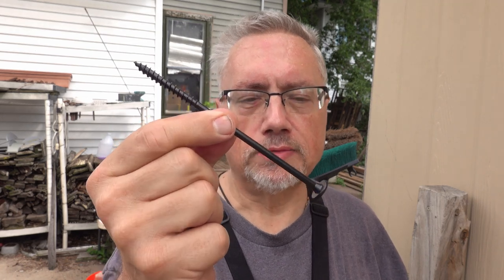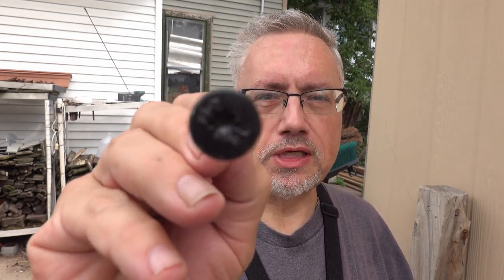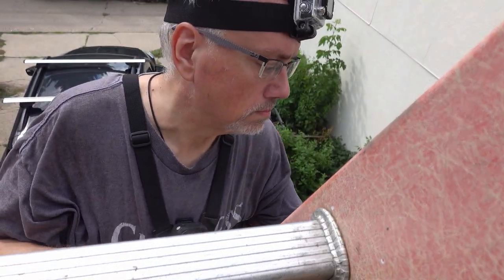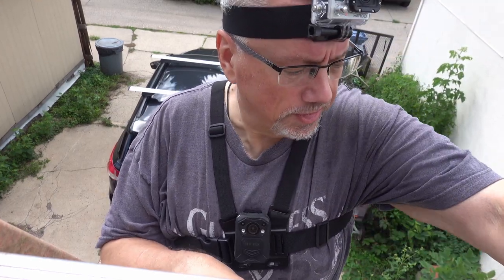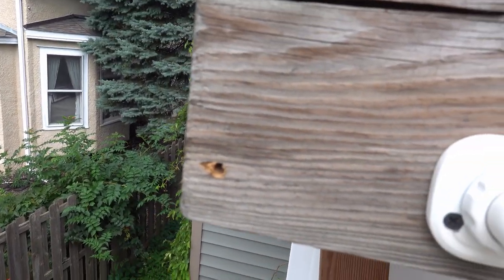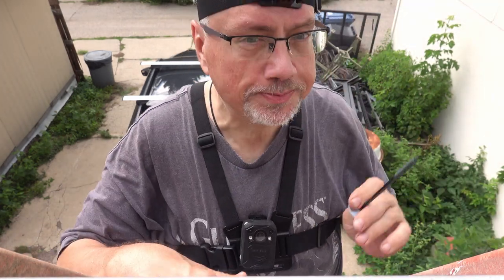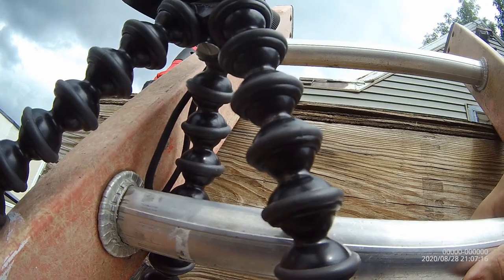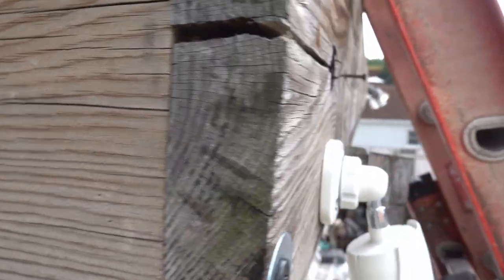Makin' Stuff: Deck railings part 3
Fixing the rim joist, and ladder time!